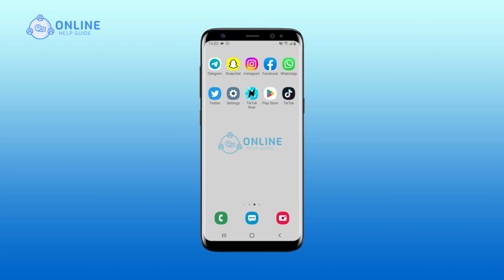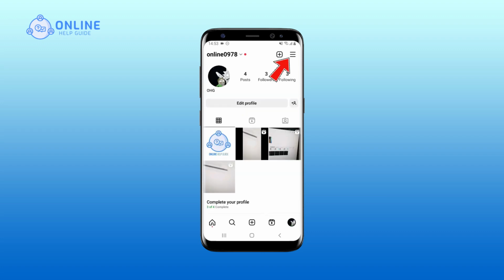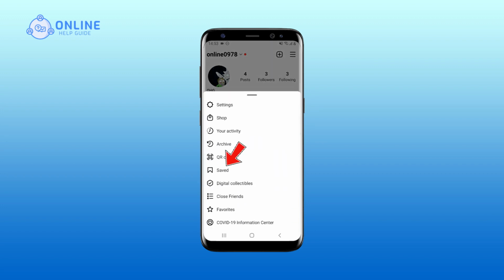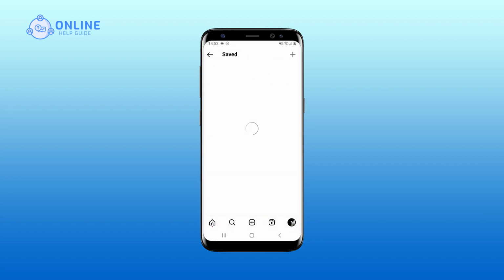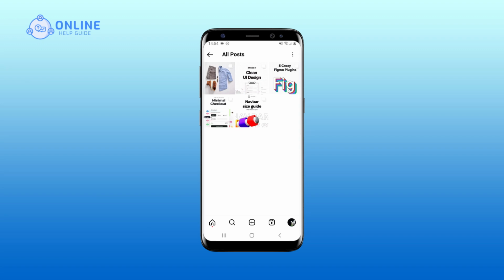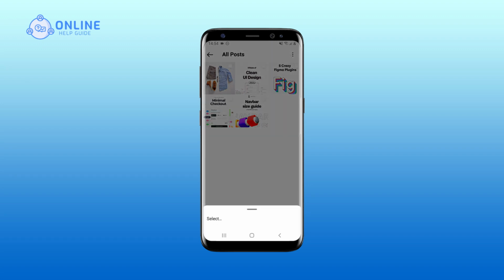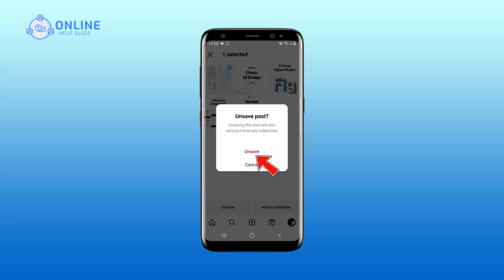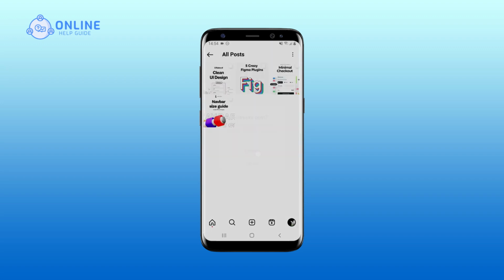How to Delete Saved Posts on Instagram | Instagram Guide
Cleaning up your saved posts? This video tutorial will help you do just that. Learn how to remove saved posts from your Instagram collections. Watch this video and learn how to delete saved posts on Instagram.